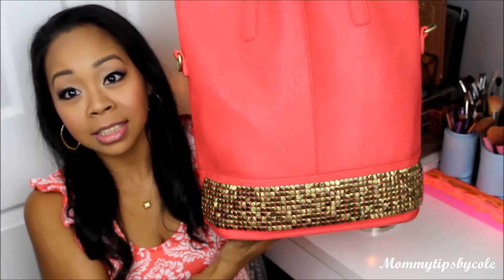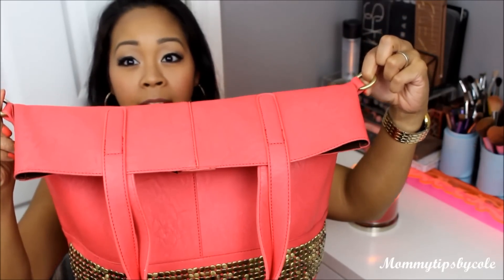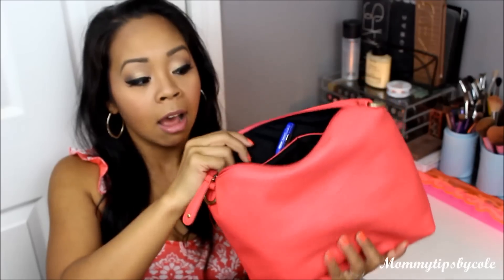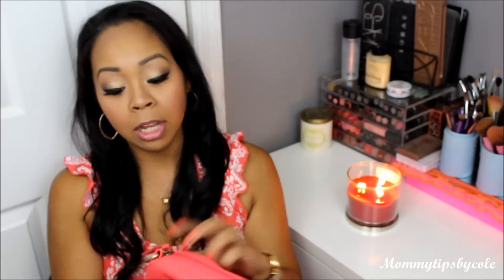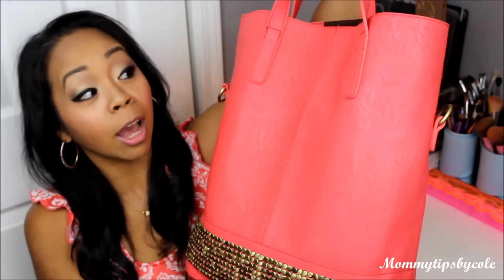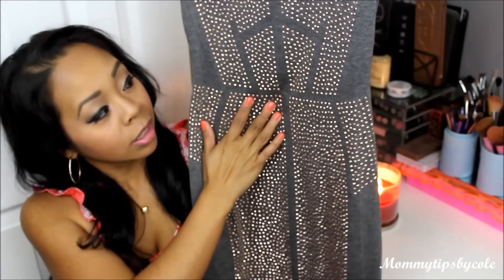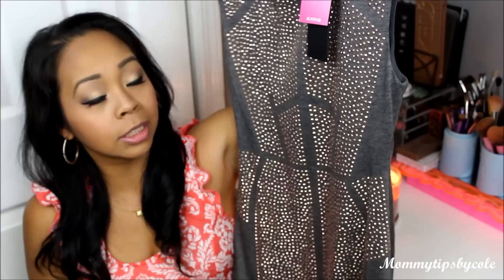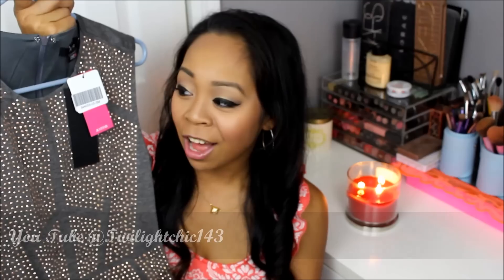JUST FAB HAUL - May Picks (bag & dress)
Recent Videos...

I decided to try a bag and a dress from Just Fab this month. And so far I'm loving the color and texture of my bag selection and I plan to wear the dress this coming weekend. I'm impressed with the quality of the dress and look forward to trying more of their clothing pieces. What did you pick this month? xoxo Cole

ITEMS SHOWN:
1. Just Fab "Radiate" bag in Coral
2. Just Fab body con studded grey dress

Add me on MyFitnessPal (nic3cole)

FTC: All products shown in this video were sent to me for review purposes. All opinions are my own and 100% honest.